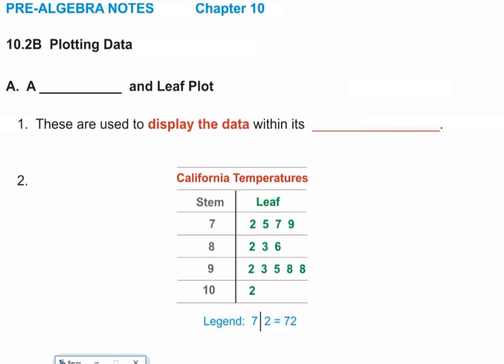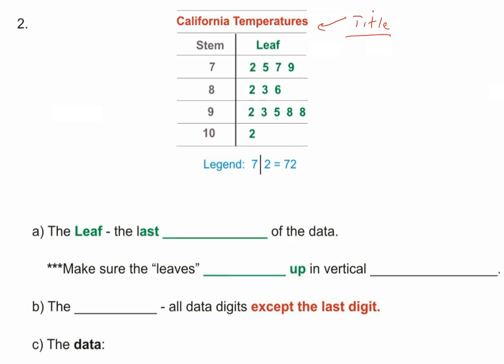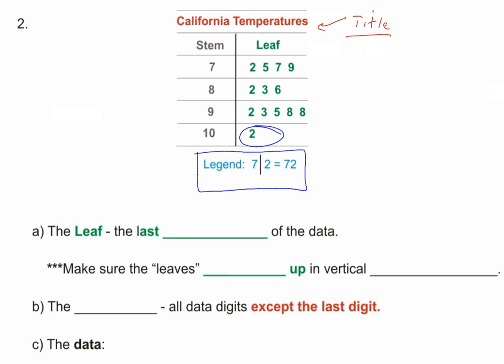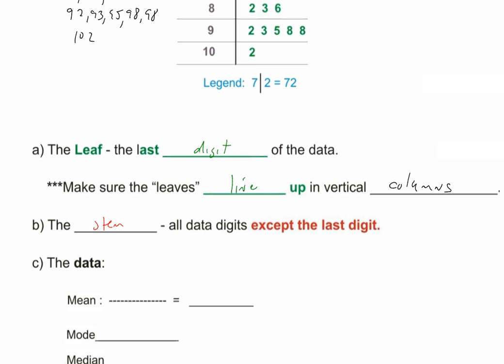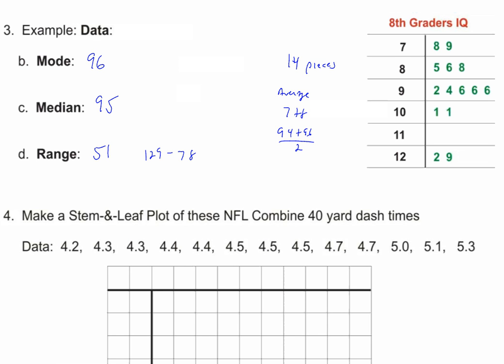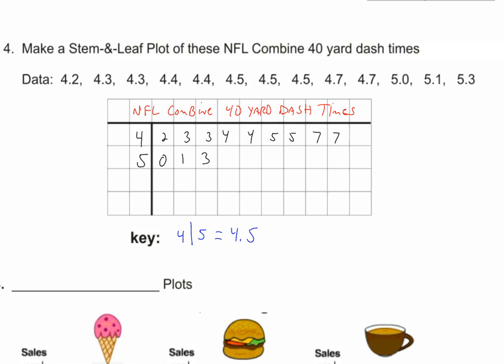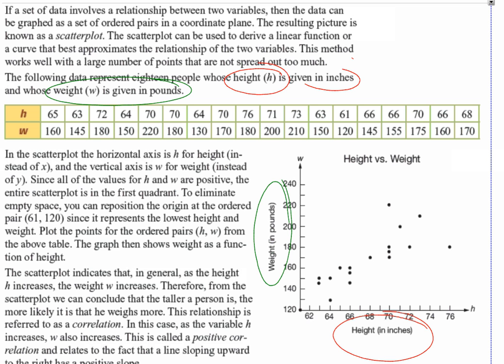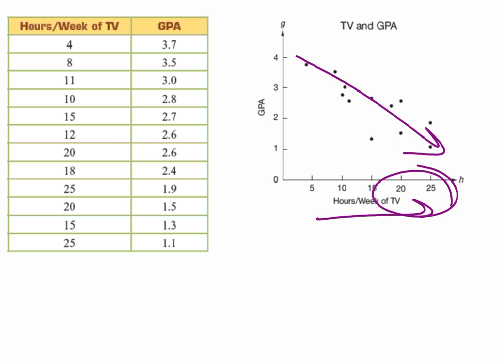Pre-Algebra Lesson 10.2B Plotting Data (Stem & Leaf Plots) by Rick Scarfi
We look at how to read and produce a stem and leaf plot. I'll also introduce scatter plots.